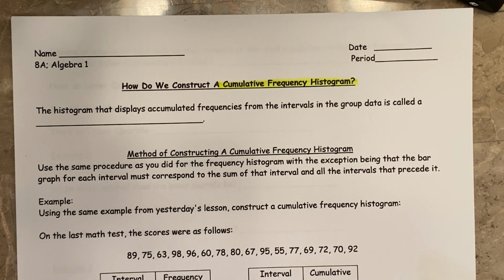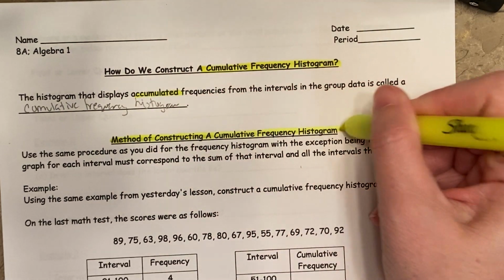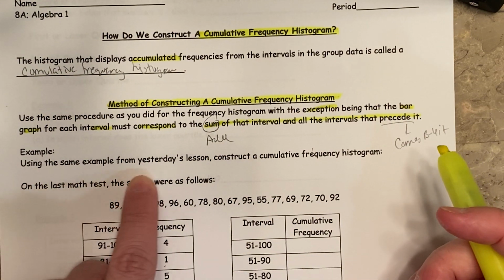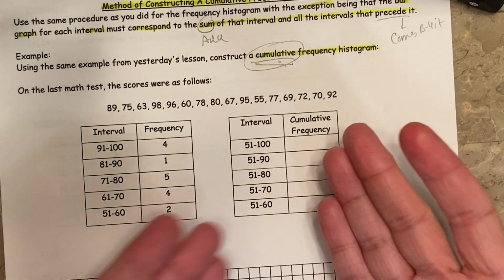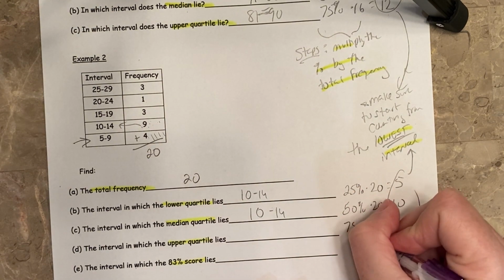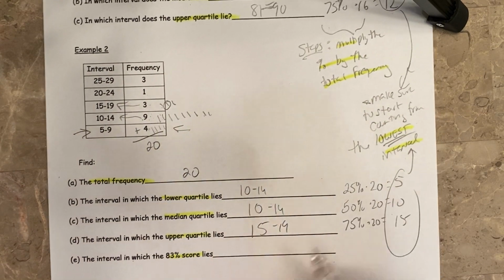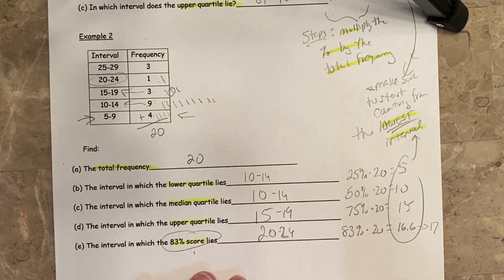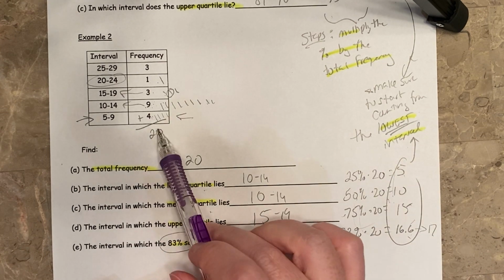8A Day 100 notes: Cumulative Frequency Histograms